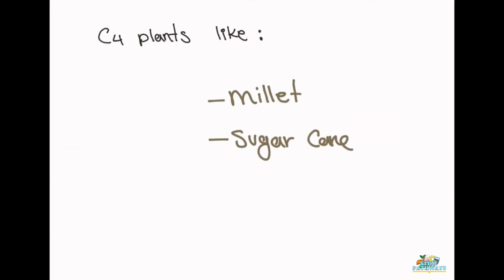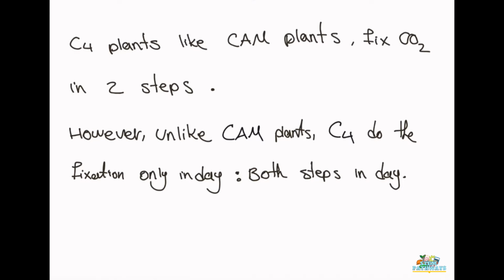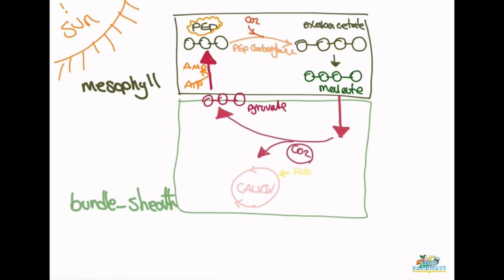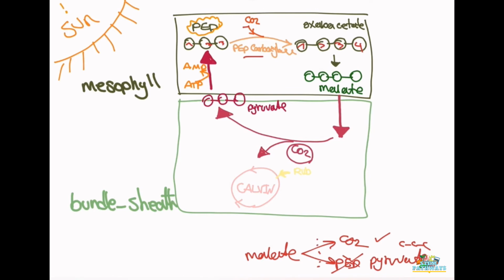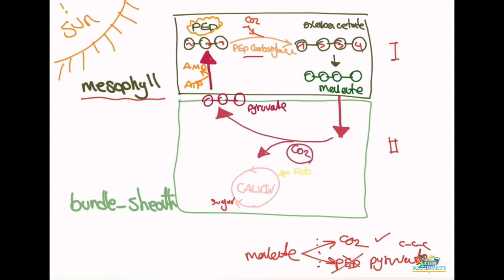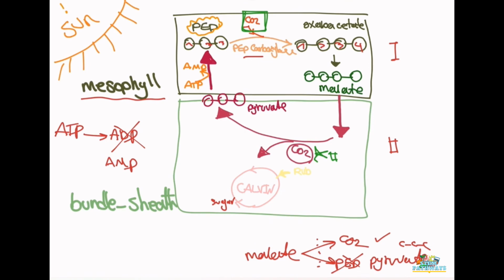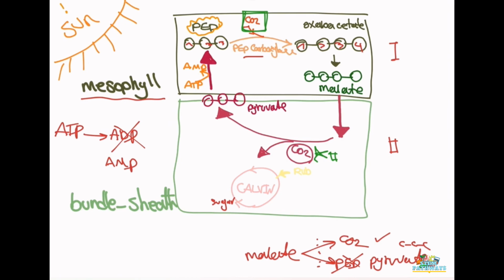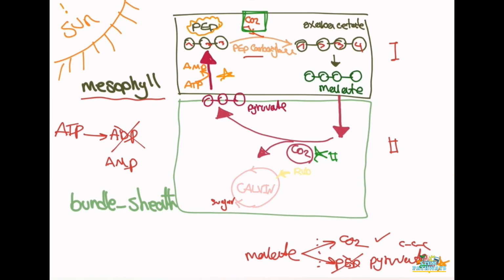C4 Plants | NSME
On this video you will be learning about C4Plants.

(661) 654-CSUB